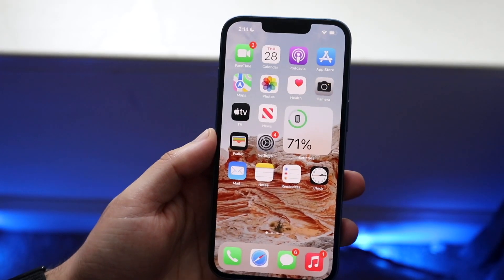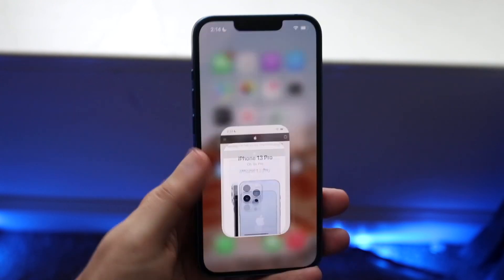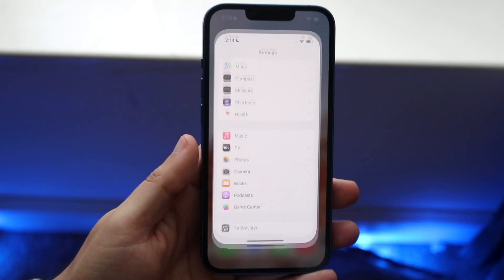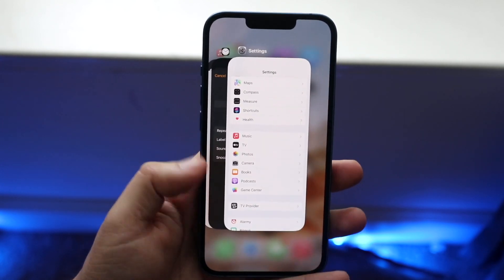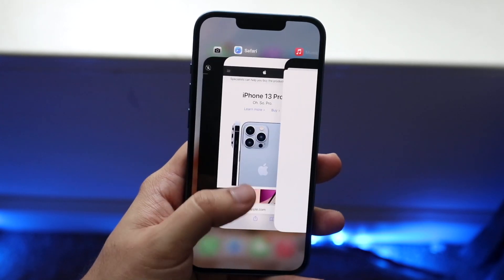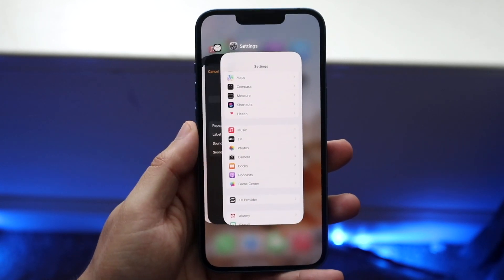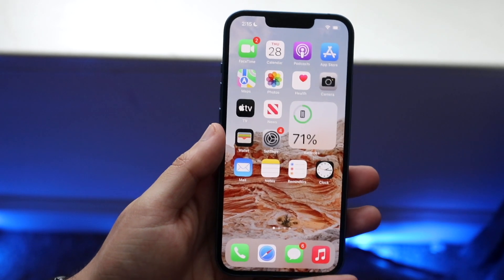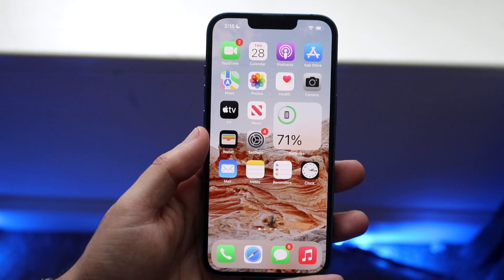How To Close Apps On iPhone 13!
Here is exactly How To Close Apps On iPhone 13!